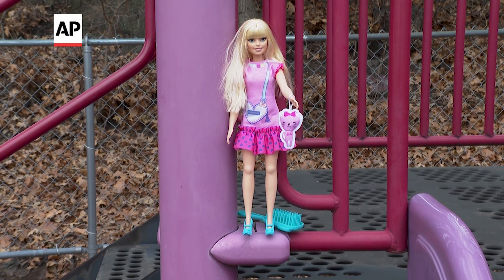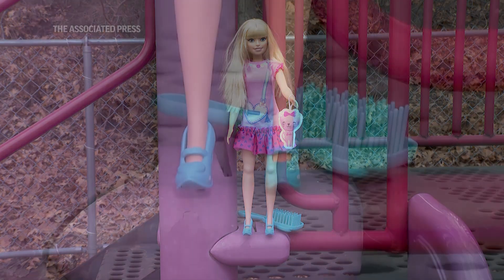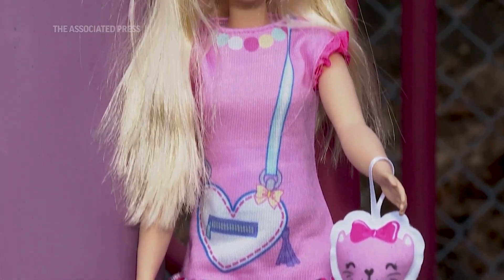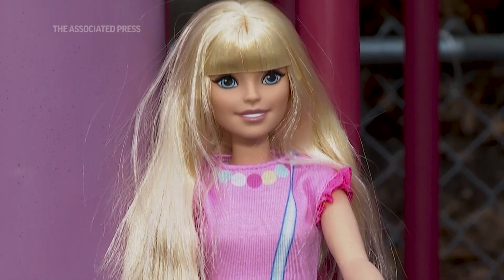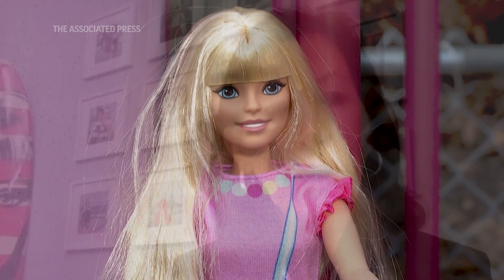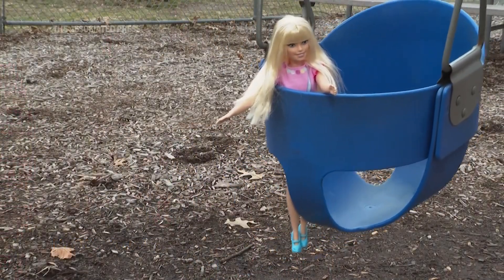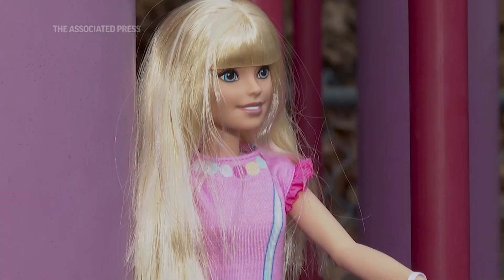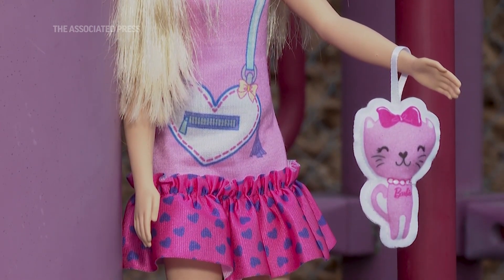Barbie morphs into a new doll aimed at kids as young as 3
(12 Jan 2023) Mattel executive vice president Lisa McKnight explains how they reinvented My First Barbie for a new generation. (Jan. 12)